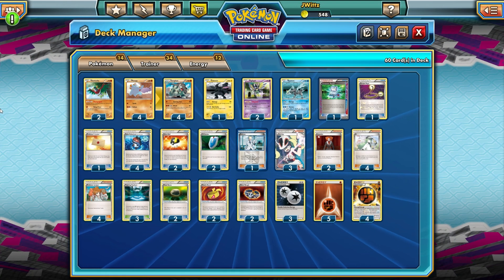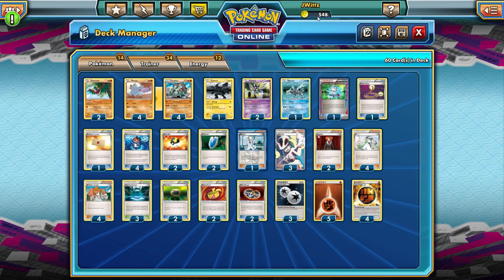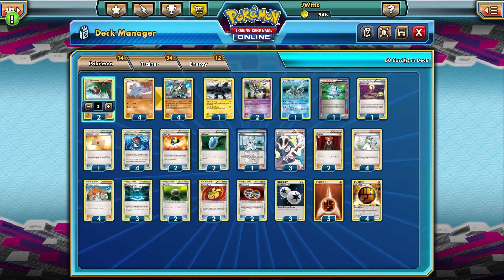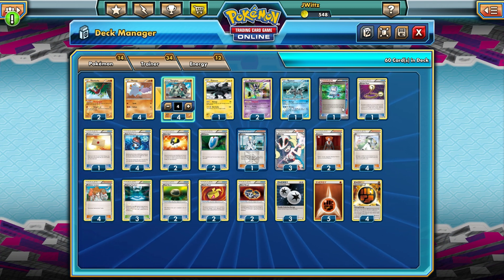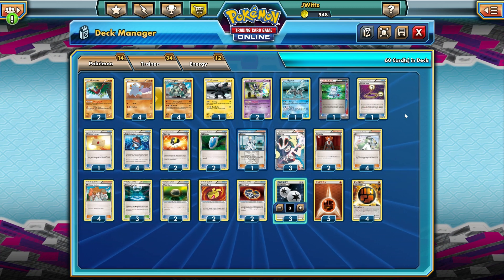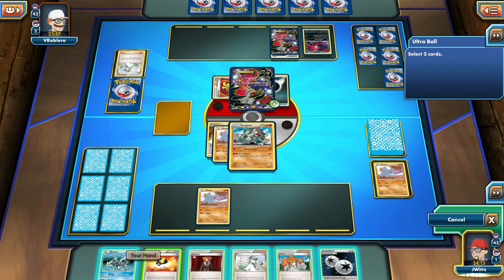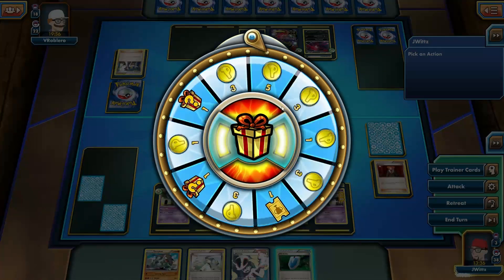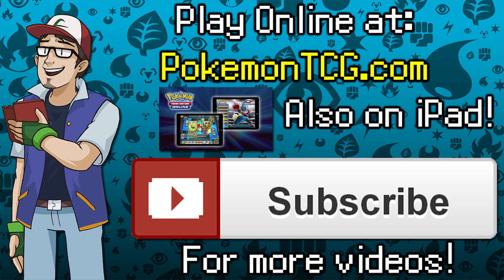Pokémon TCG Online: Donphan + Walls!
I'm trying to bring back weekly games (TCG Tuesday) to the channel! I'm starting things off to a modification of my Top 32 Regionals deck with new Phantom Forces cards.